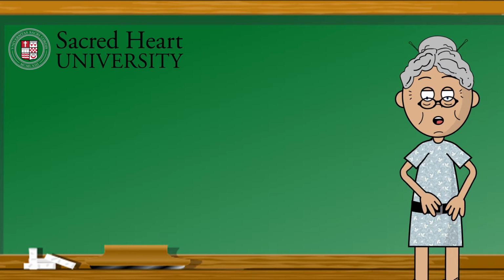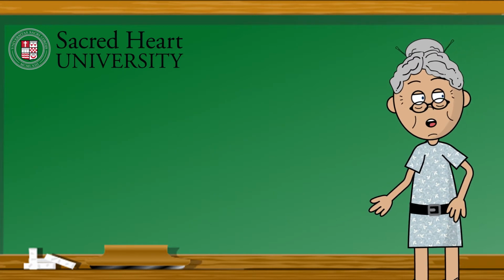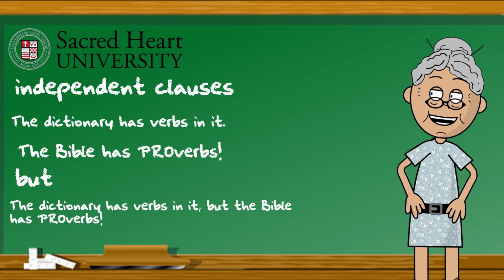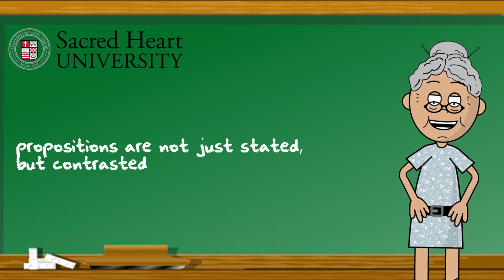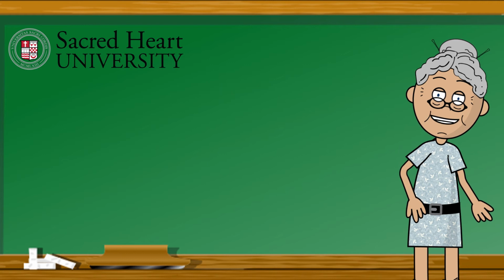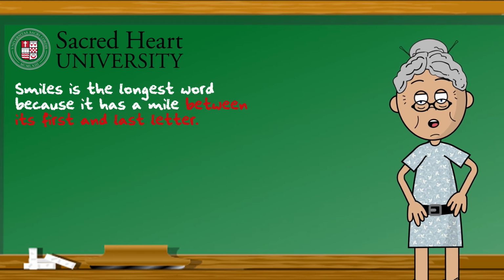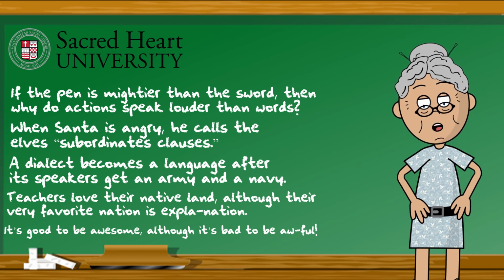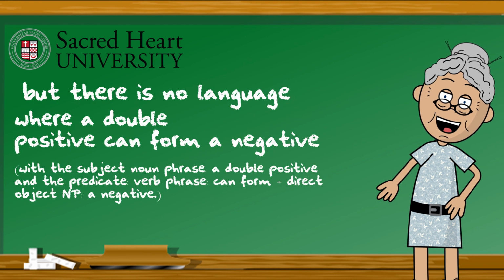Module 8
What do you call a writer who doesn’t follow grammatical rules for combining sentences? A rebel without a clause! Grammar Granny tells you all about how clauses make sentences more complex.